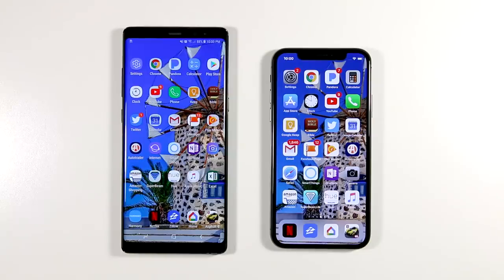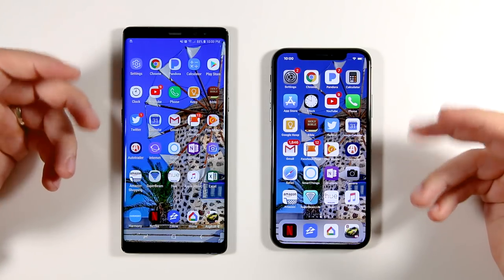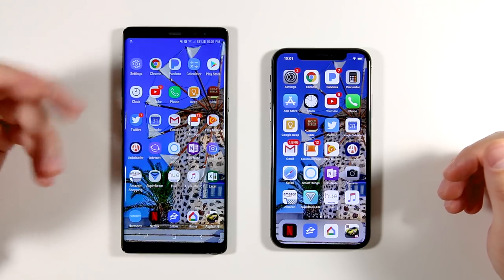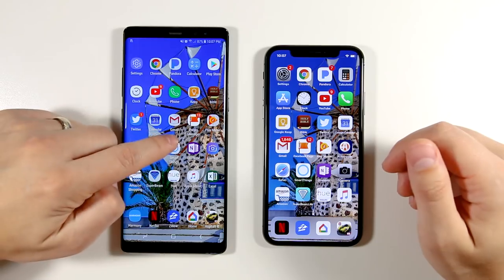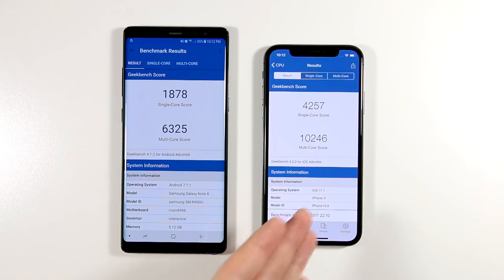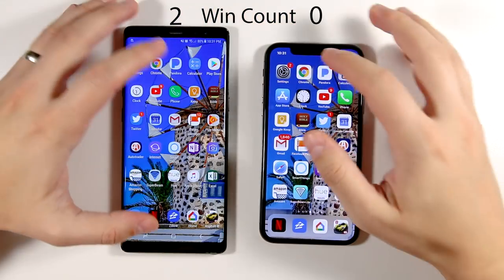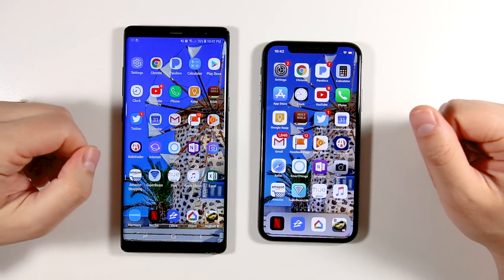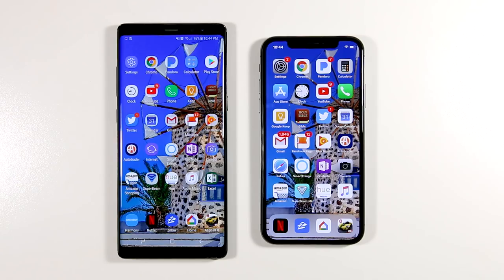iPhone X vs Note 8 speed test!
Not your average iPhone X vs Note 8 speed test. This test is meant to find out if the iPhone X or the Galaxy Note 8 will be a faster device for day to day use, not just under extreme loads. The results are going to surprise you.

Galaxy Note 8 In Depth Review

No iPhone X link yet, an official version isn't on Amazon yet.